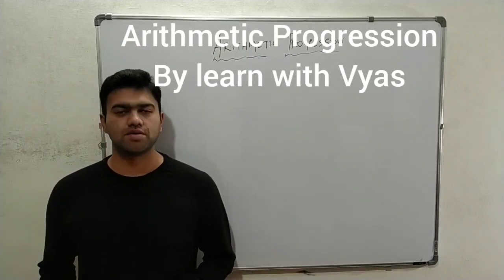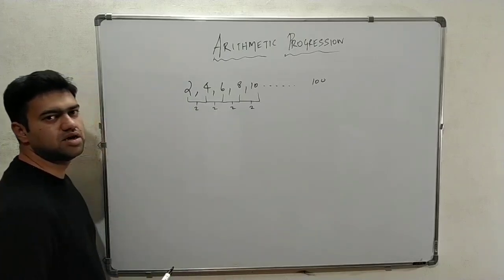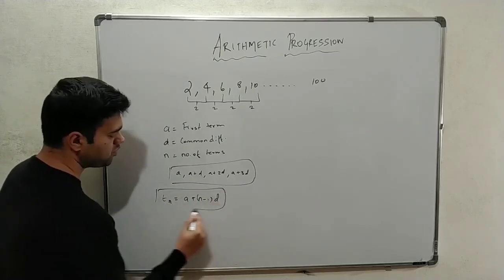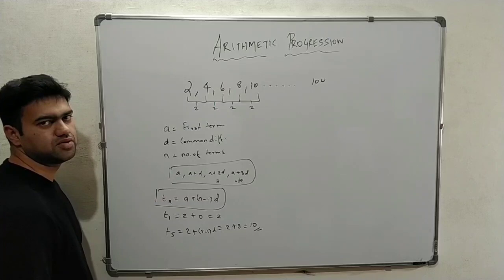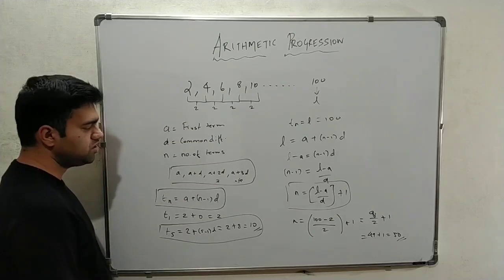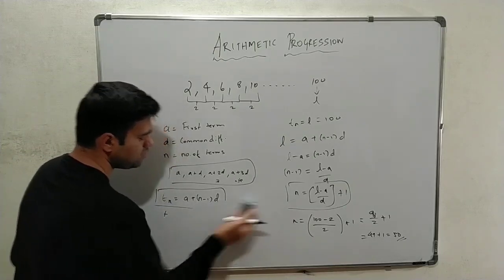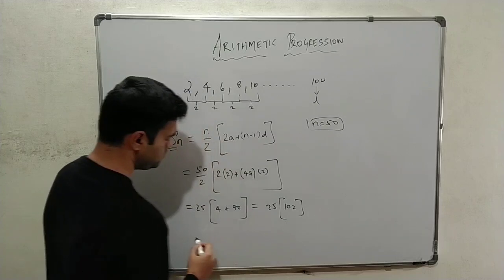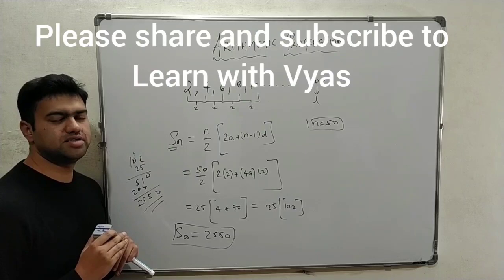A.P l Arithmetic Progression Basics l Tamil l class 10 math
Basics of Arithmetic Progression explained